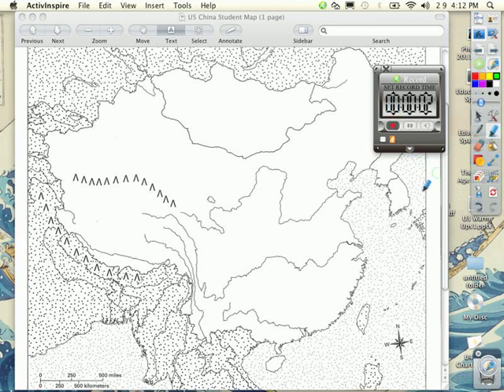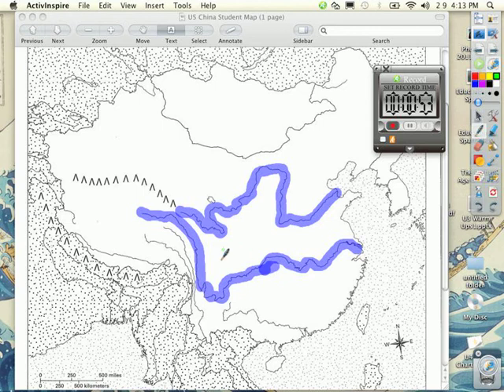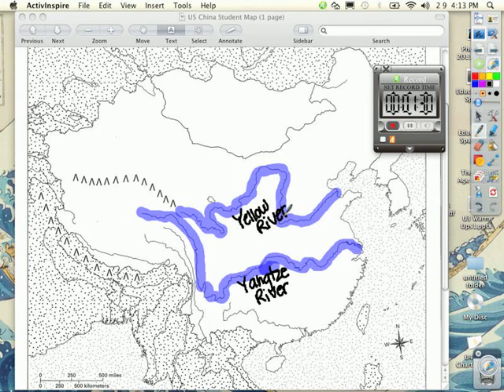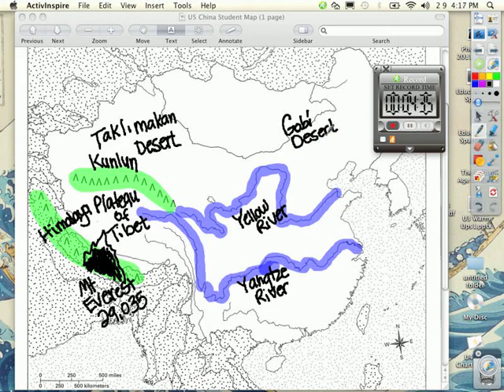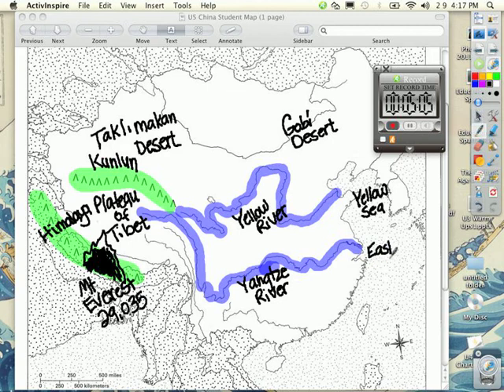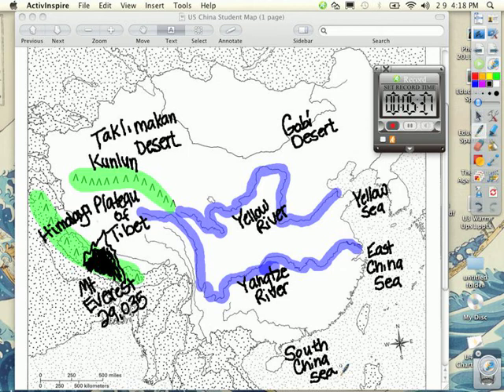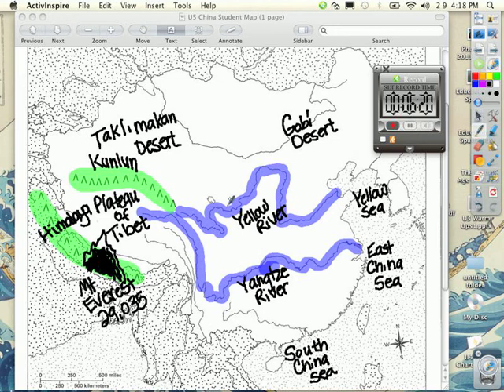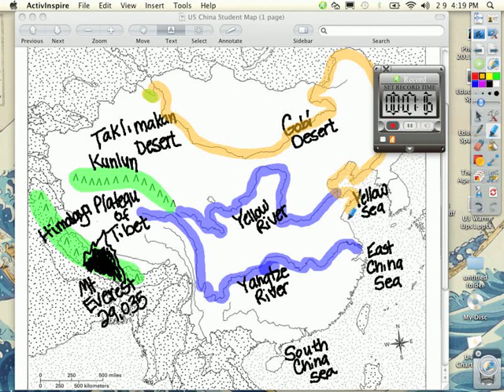Map of China-2012-Feb-09_16-12-24.mov